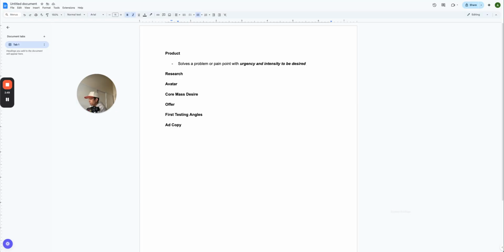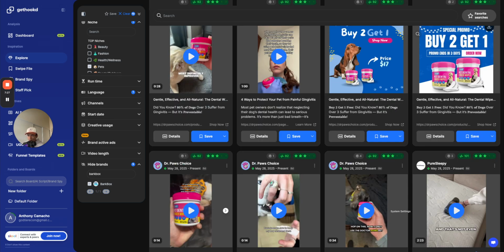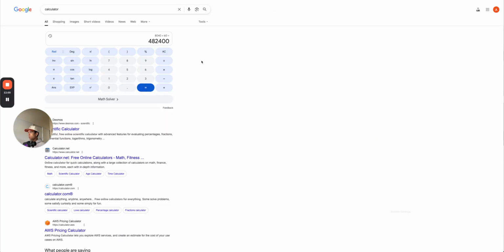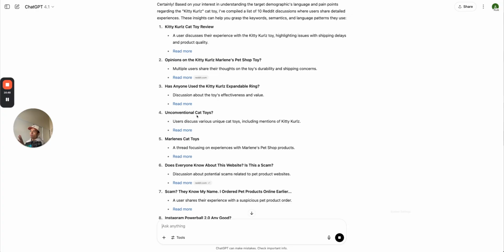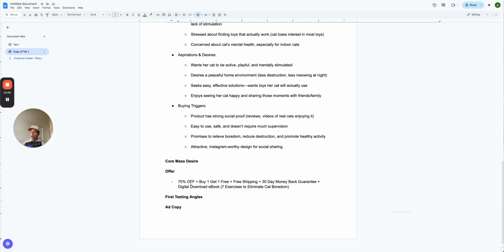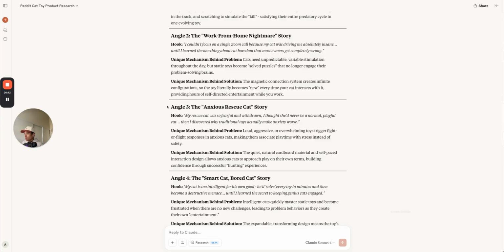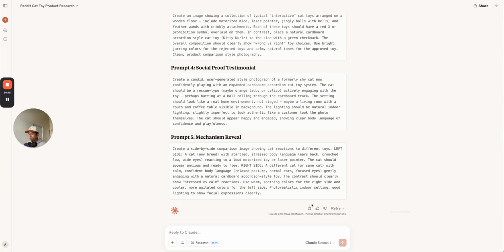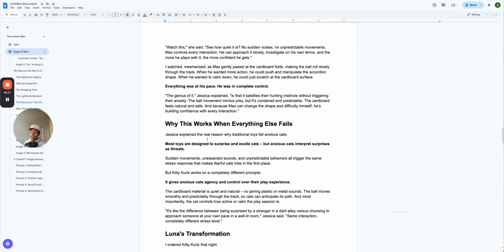Speedrunning a $30,000/mo Branded Dropshipping Business In 41 Minutes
💰Learn how to start & scale your first Branded Dropshipping business to $1,000/day